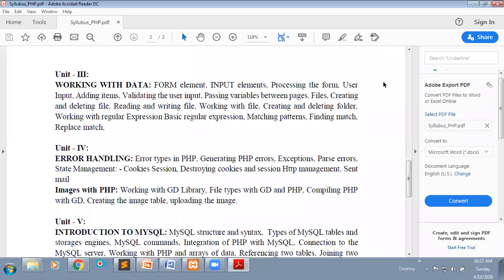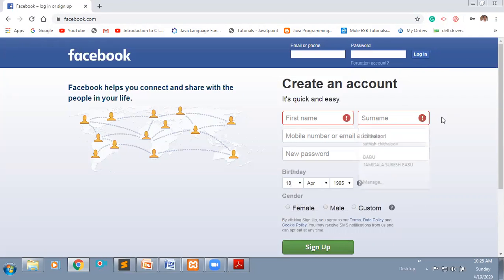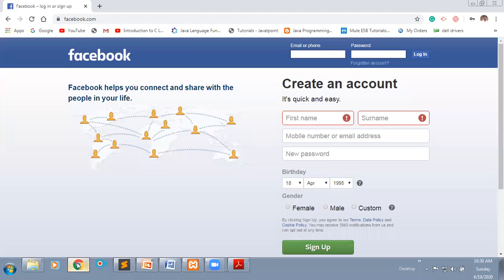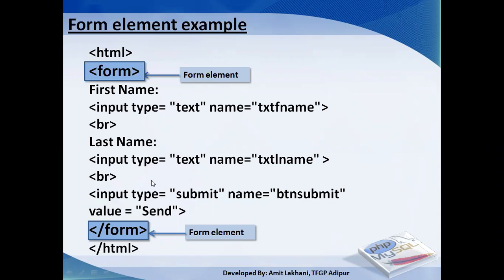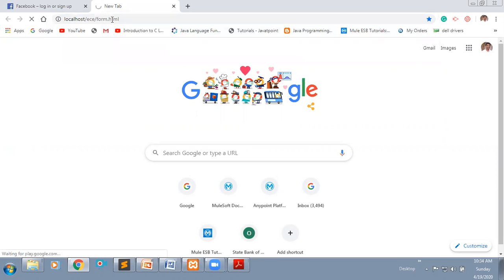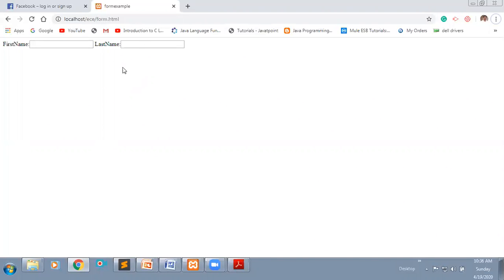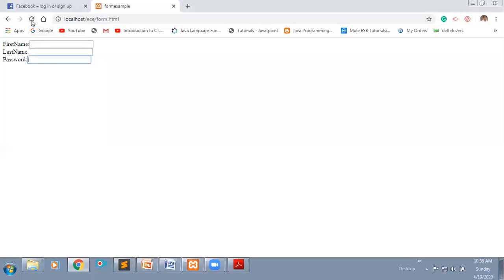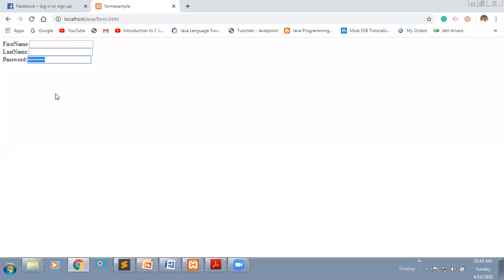Introduction to PHP Forms